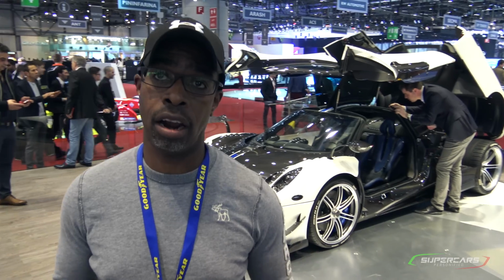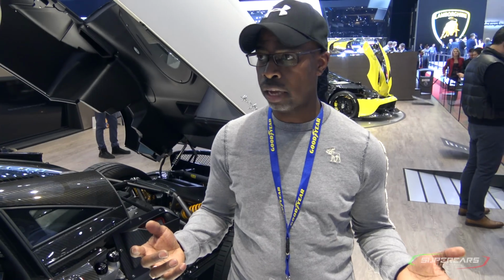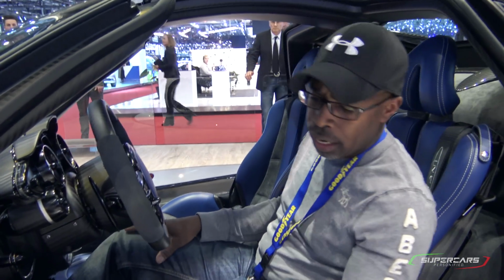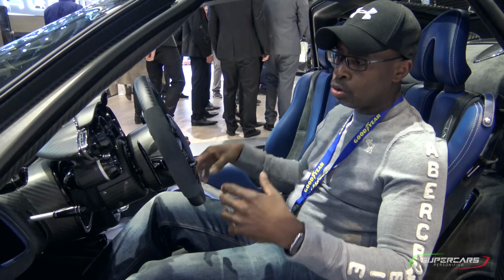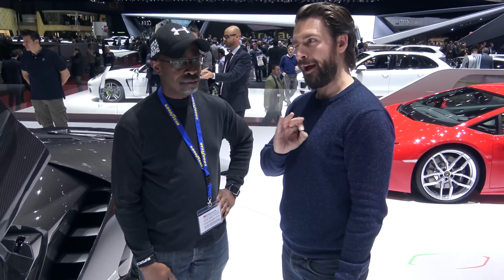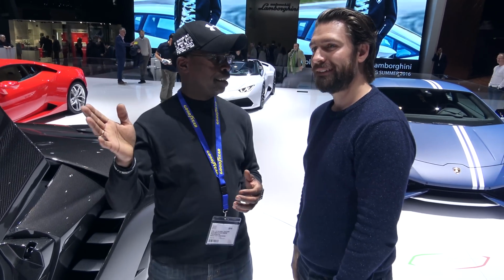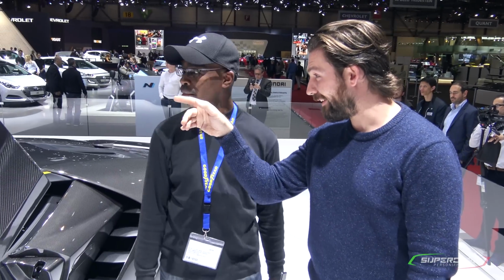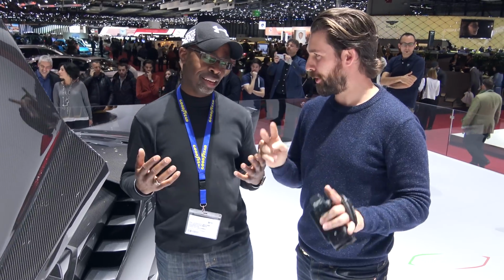Pagani Huayra BC First Impression & Mr JWW on Geneva Motor Show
I react to the stunning Huayra BC & MrJWW discuss Lamborghini & the Geneva Motor Show. REMEMBER to take the POLL!

Edited by: @Aaltomotive